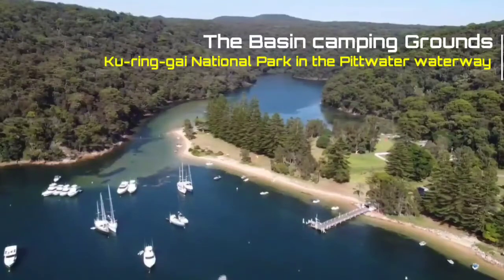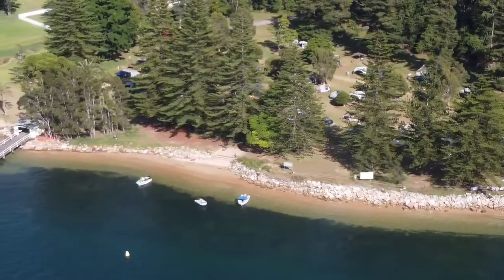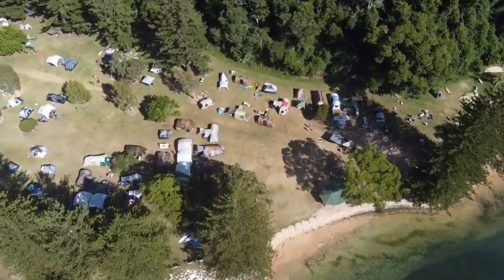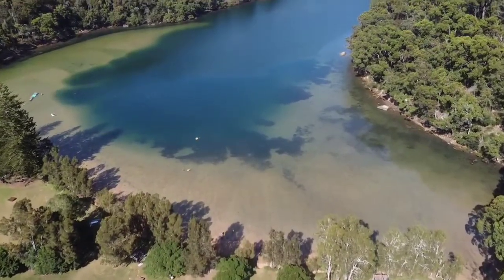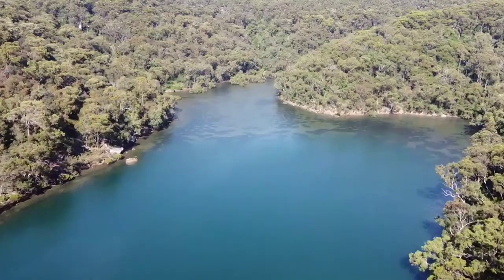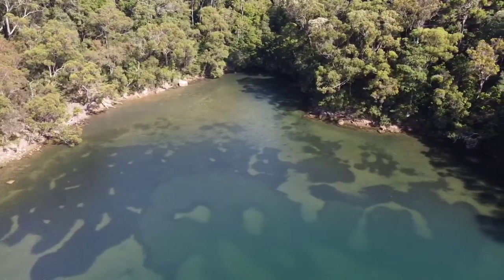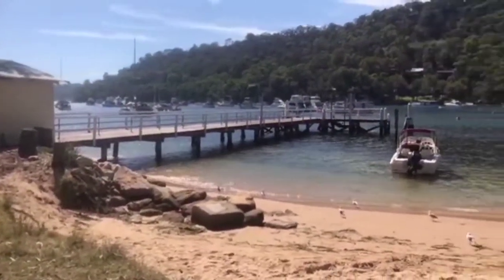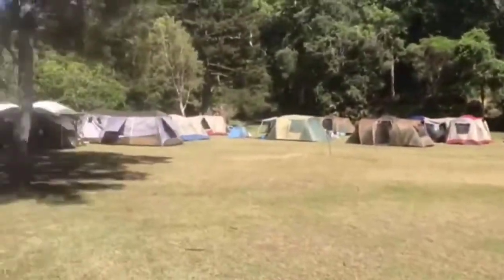The Basin Camping Grounds, Pittwater waterway Ku-ring-gai National park Hakesbury river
A Quick review of The Basin Camping Grounds, Pittwater waterway Ku-ring-gai National Park sydney. Its part of the hawkesbury river north of Sydney australia